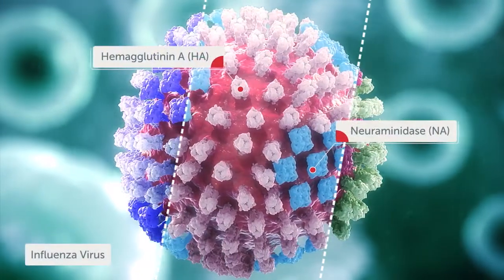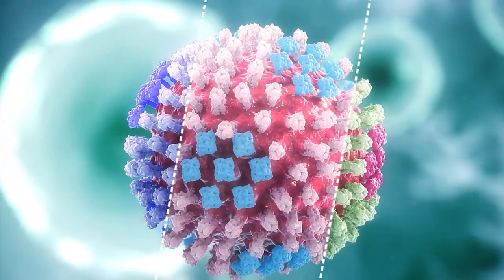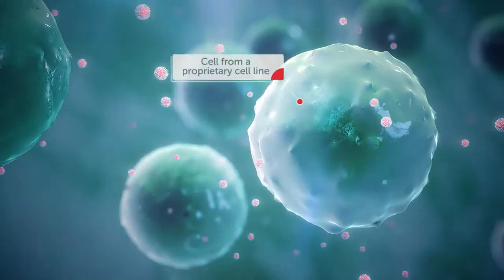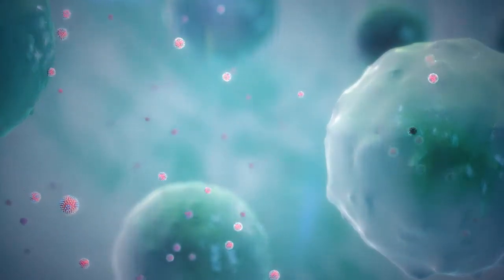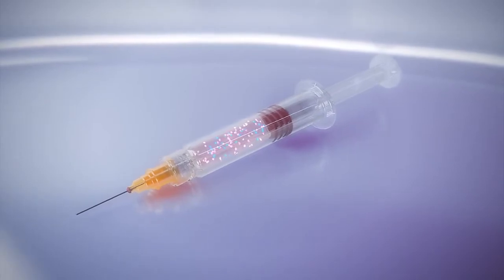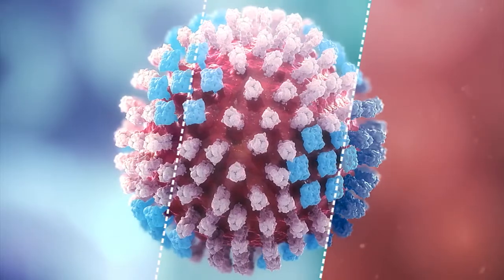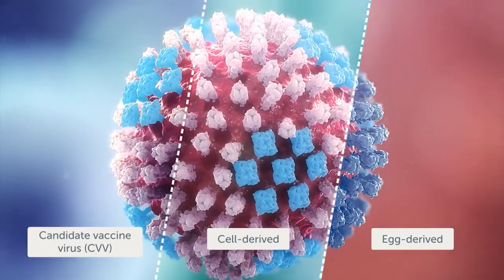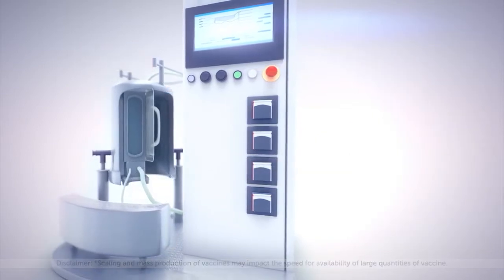FLUCELVAX® QUADRIVALENT (Influenza Vaccine) Manufacturing Process